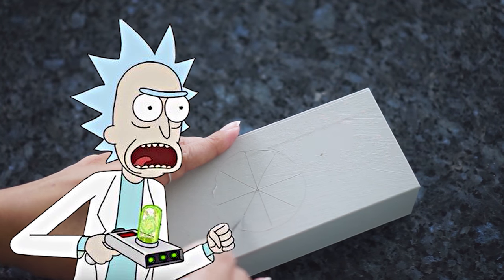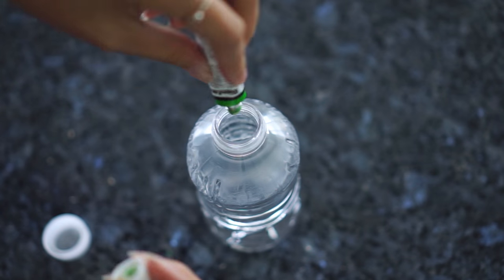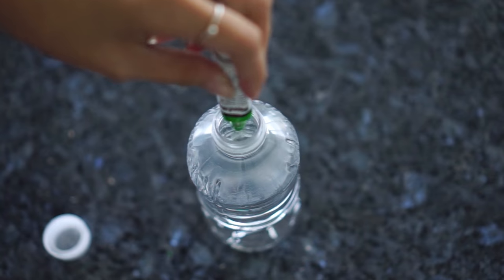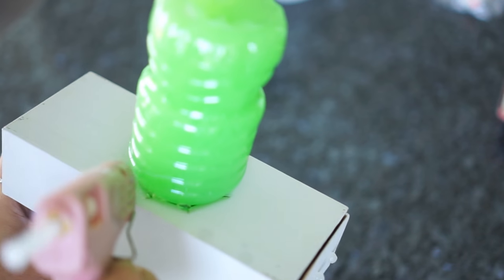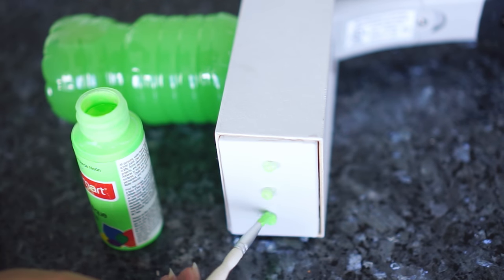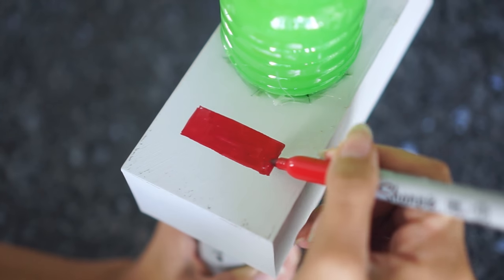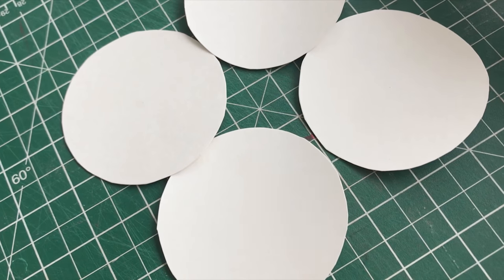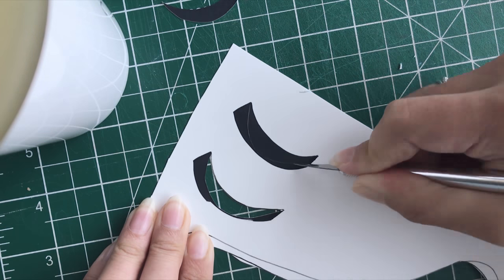Rick and Morty Costume - Couples Cosplay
When the character designer of Rick and Morty RECOGNIZES THIS COSTUME, YOU MUST CLICK. This Halloween, Stefan and I went as our favourite duo, Rick and Morty!

I'm Letitia (Le-tish-a), a fashion school graduate based in Toronto.  I'm here to share fashion industry secrets, girl talks, DIYs, and outfit ideas.  I also vlog with my bf Stefan. We travel, share relationship advice, and capture our daily movements.